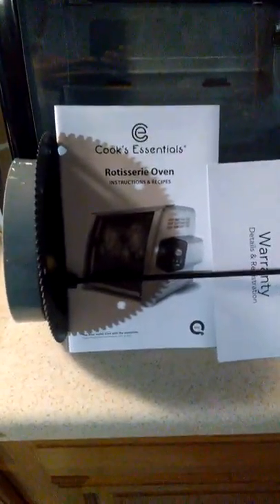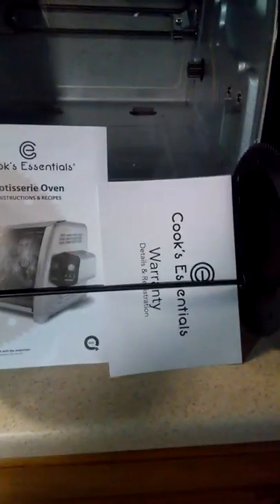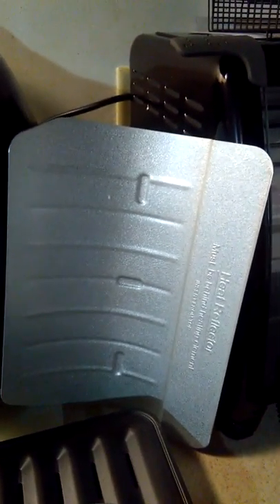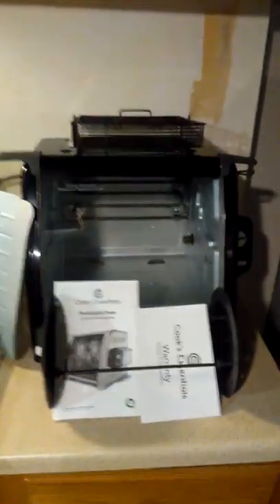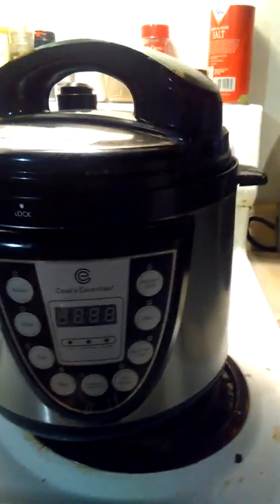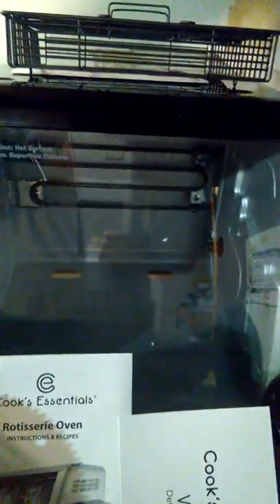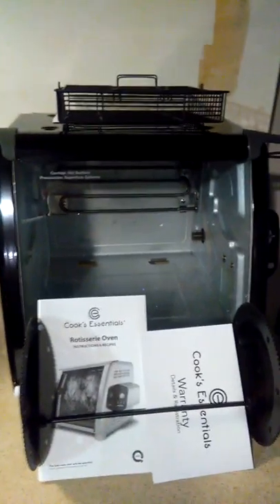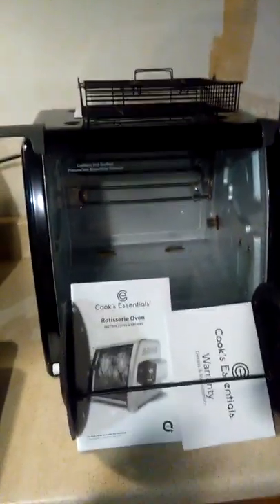Cooks Essentials Ultimo Rotisserie overview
First time making a vid. Basically going over the parts and features of the unit I just received. Hope it helps folks on the fence getting this or it's more famous cousin. Shout out to both Cooking with Doug and Rick Mammana whose casual cooking videos inspired me to try just once. Have a good one! UPDATE: I am aware the thumbnail shows my pressure cooker ---trying to rectify that. As mentioned..first time poster here.